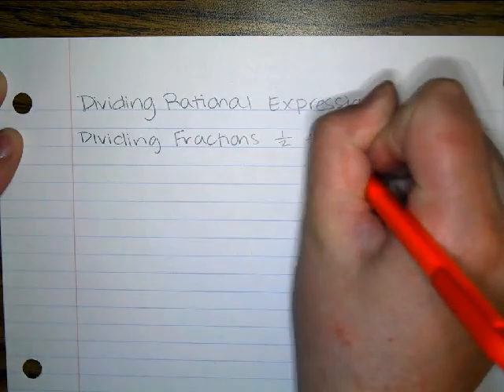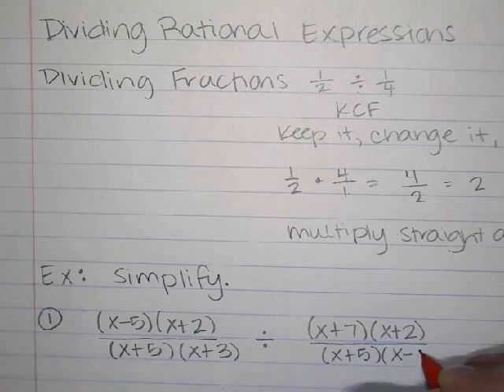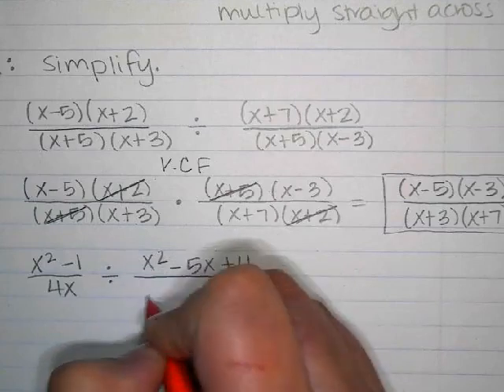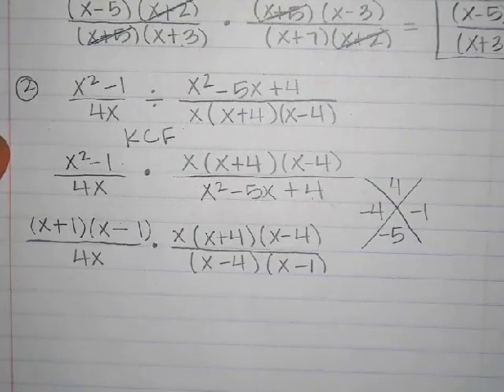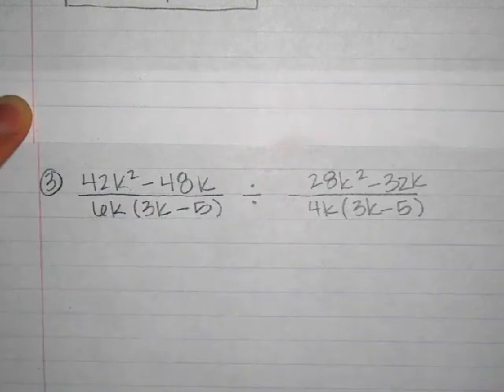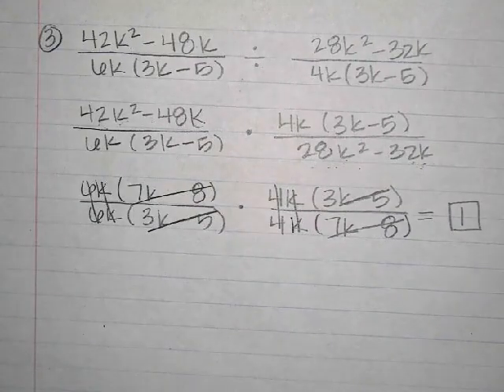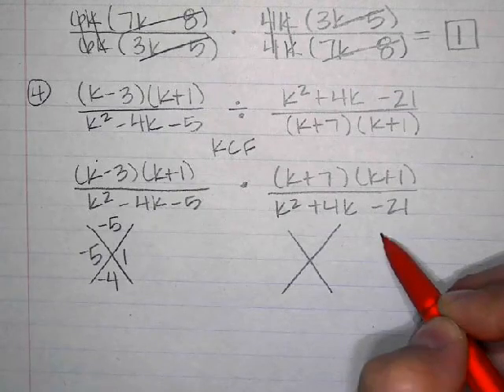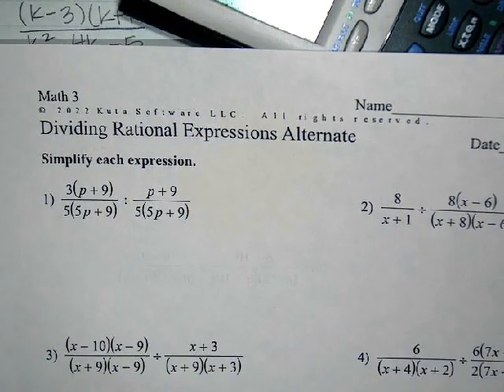Dividing Rational Expressions